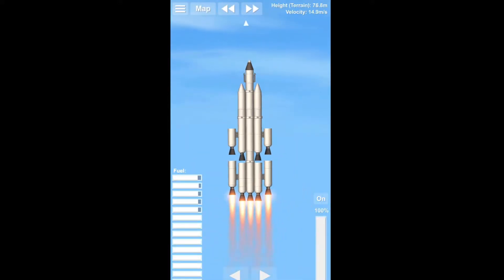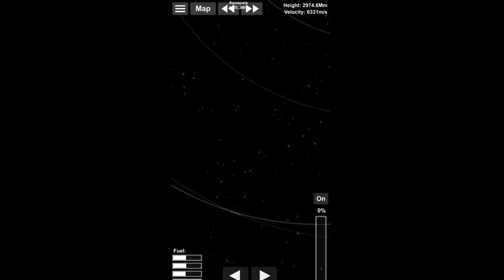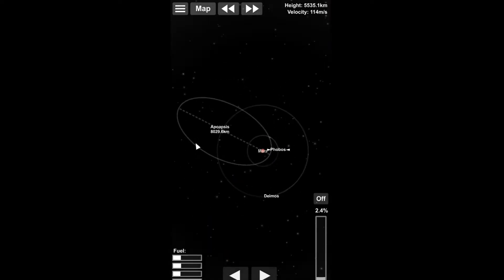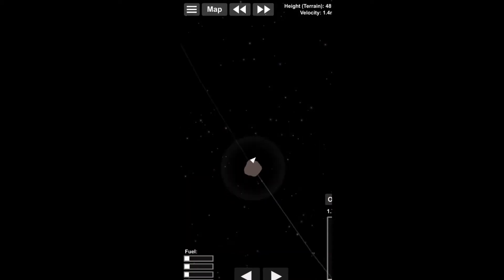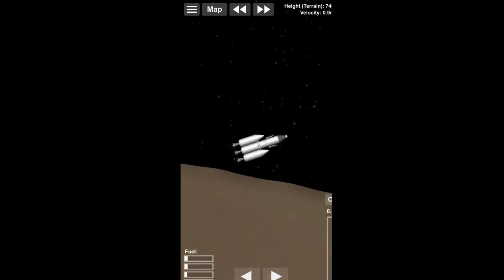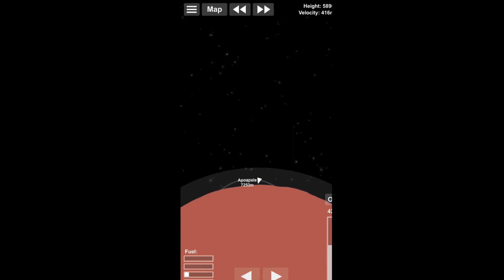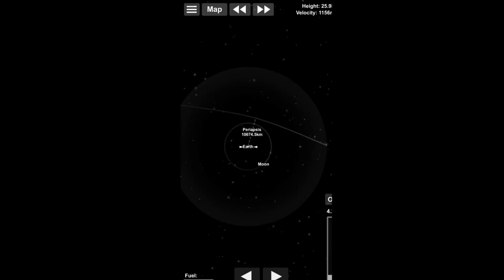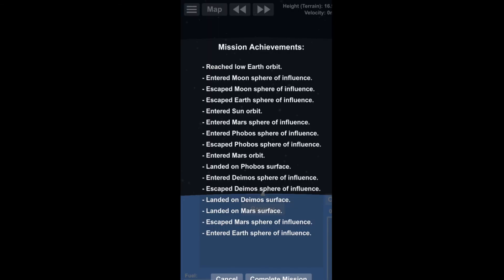SFS Mars, Phobos, Deimos and Back!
Hello and welcome back to Space Flight Simulator!
Today we redo our old Mars Mission and complete a challenge that I revised, or accepted from a viewer!
Thus I went to Mars Phobos and Deimos and of course back to Earth! Using only the basic parts! As an information, I did the mission on the mobile version. That's why the resolution is not like usually.

Space Sheep!